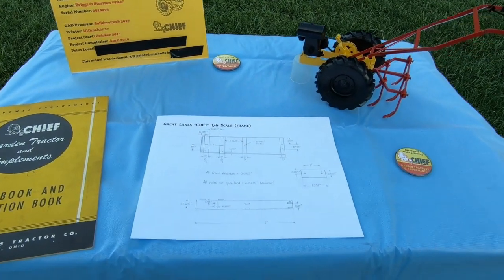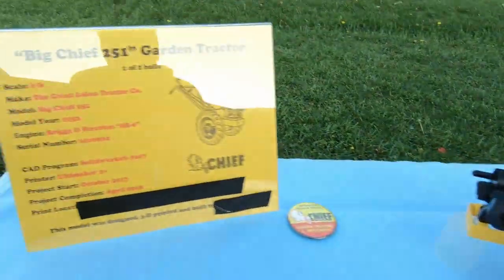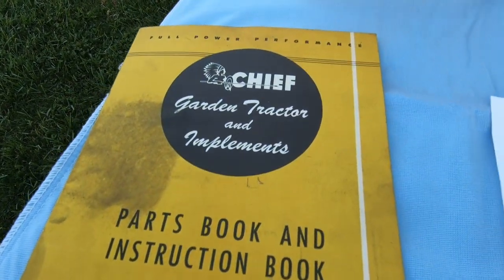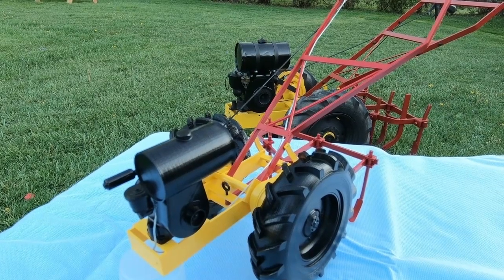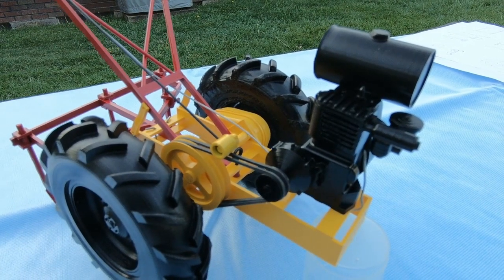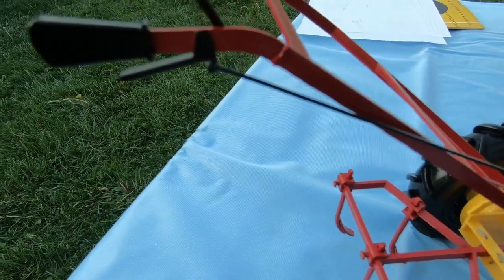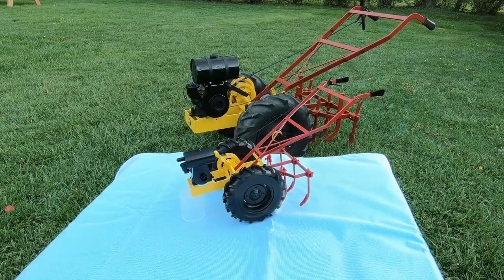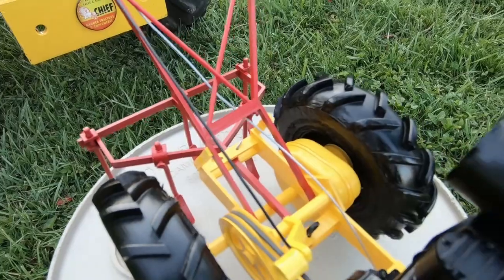Custom 3D Printed Chief Garden Tractor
A 3D printed "Big Chief 251" walk behind tractor that is 1/6 scale. Custom designed using Solidworks CAD program with a Ultimaker 2+ printer. Only 2 models in existence.